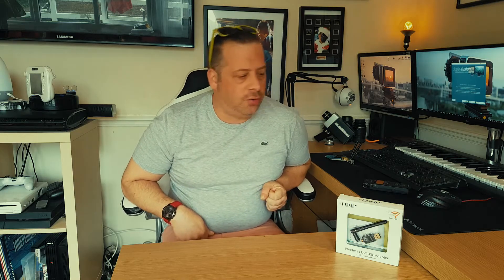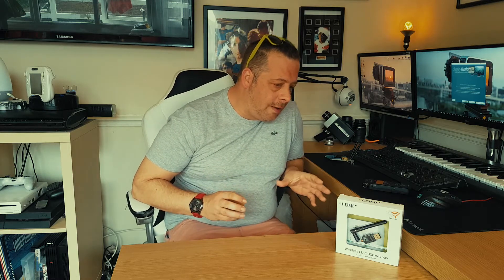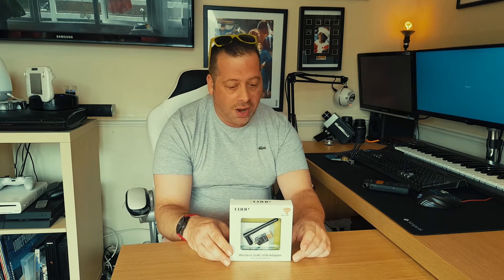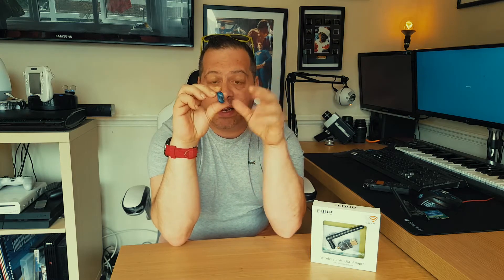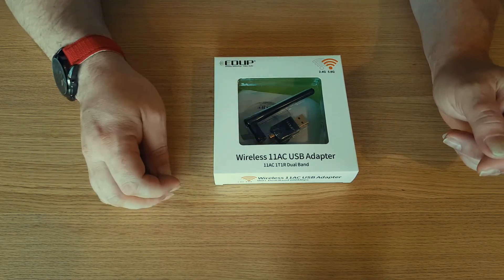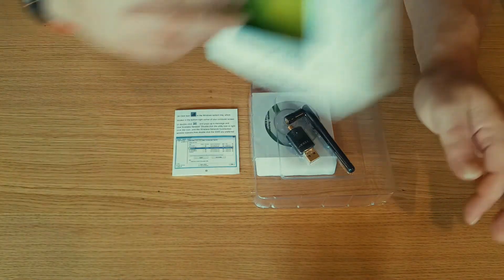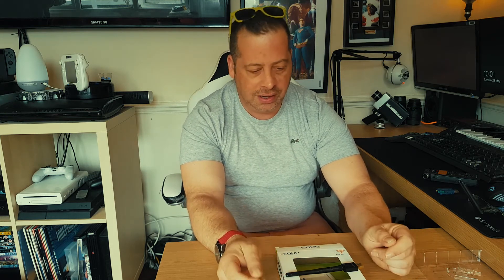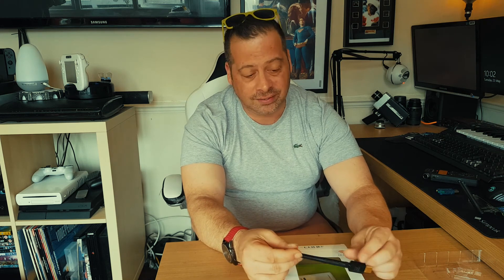Best Hackintosh WiFi Adaptor 2017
Best Hackintosh WiFi Adapter 2017

I have found this adaptor for wifi ever hope this helps you fix your internet problems.